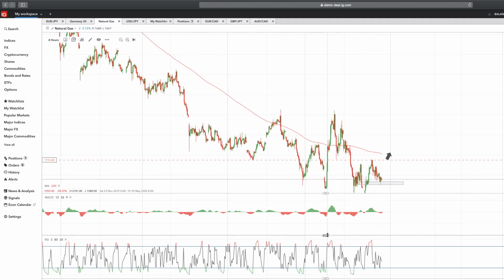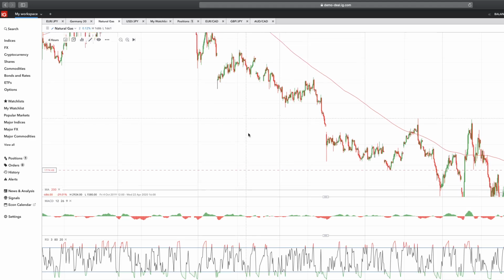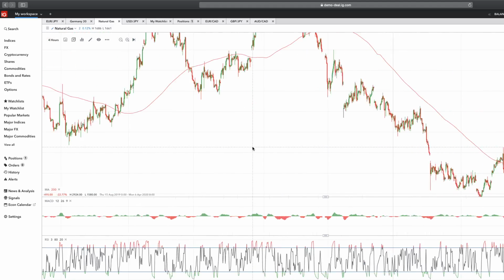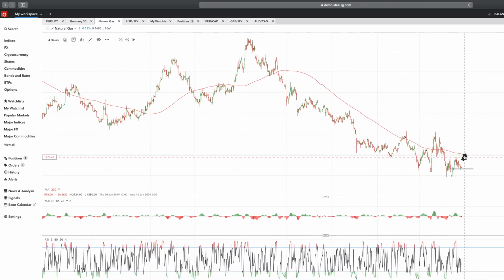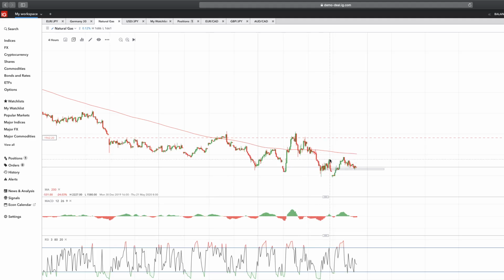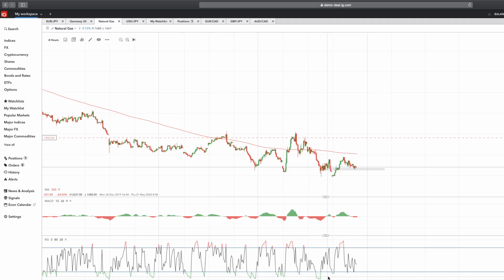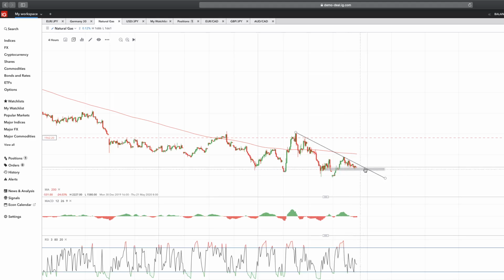Naturalgas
Technical analysis with trade opportunity by Tom!